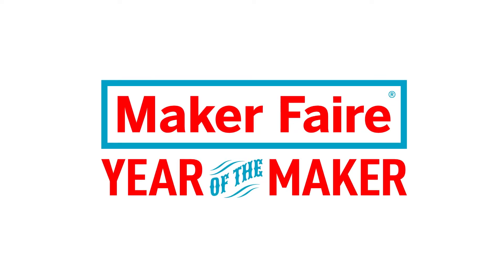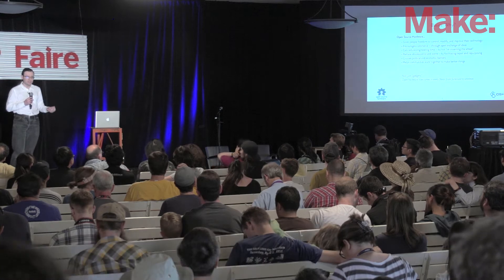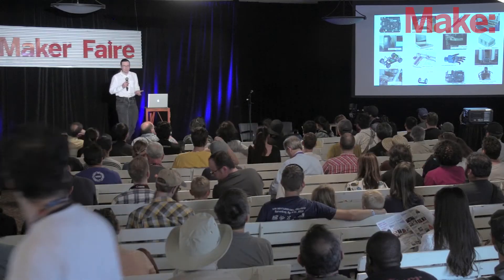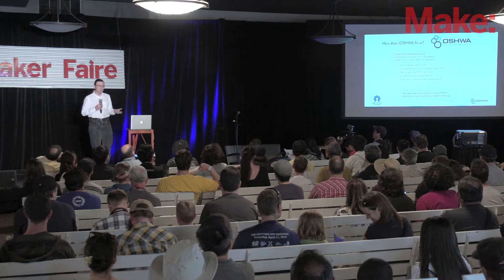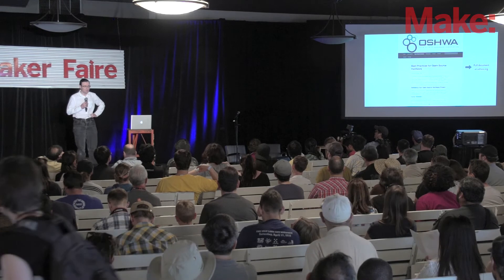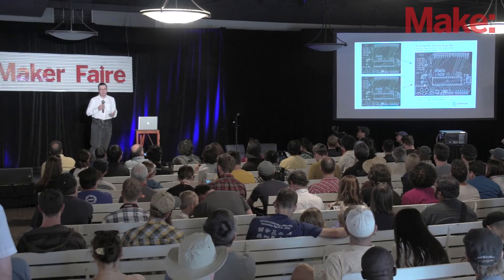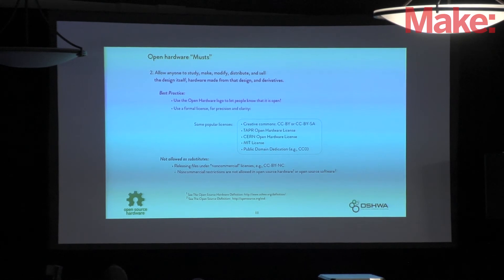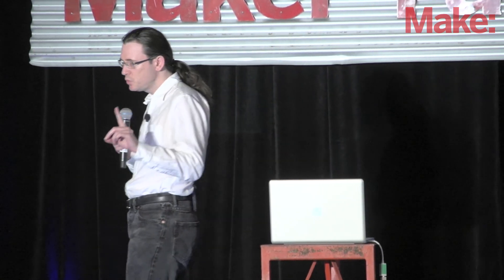Best Practices for Open Source Hardware in 2014 - Windell Oskay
Windell Oskay, Vice President of the Open Source Hardware Association, discusses modern best practices for designing, releasing, and building upon open source hardware, including choices of design tools, hosting, licenses, and other current issues. From the Bay Area Maker Faire 2014 Center Stage.